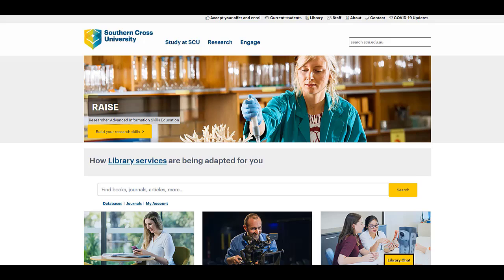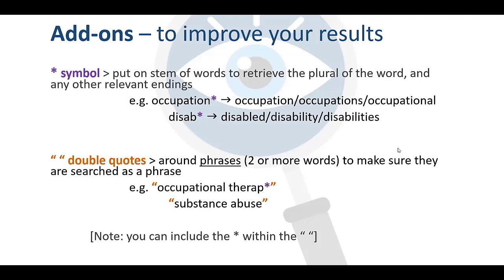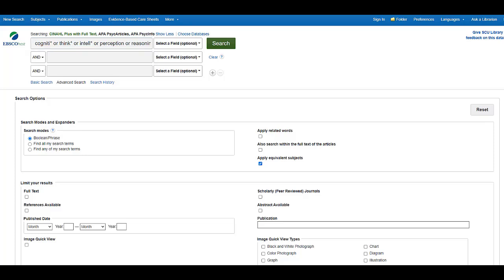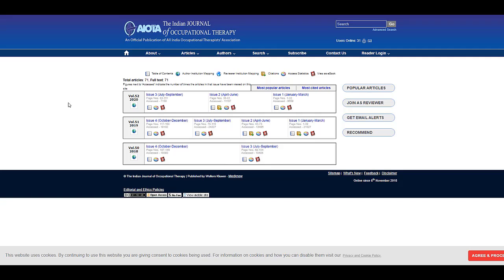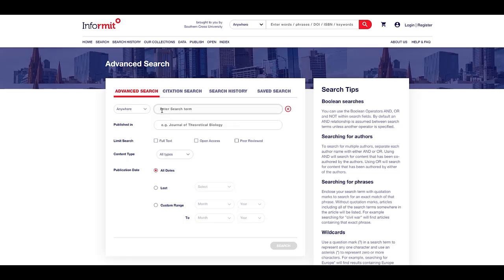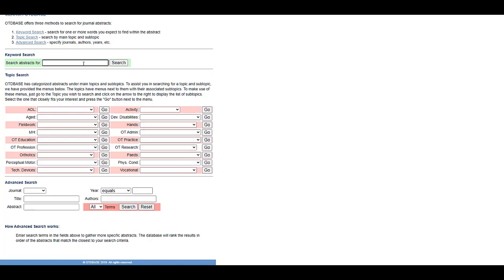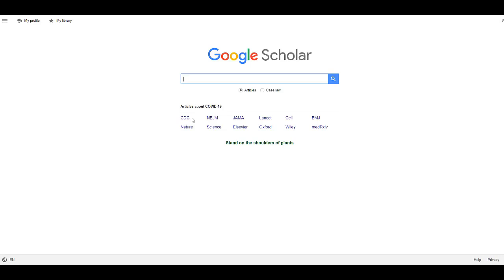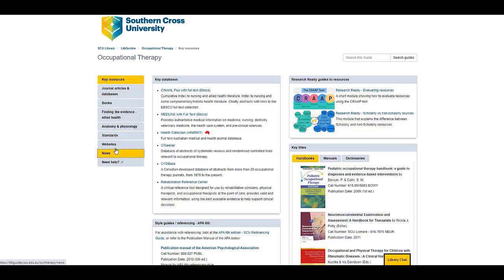SCU Library - OCCU2005 Finding journal articles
This video demonstrates how to search for journal articles relating to Occupational Therapy using Library databases